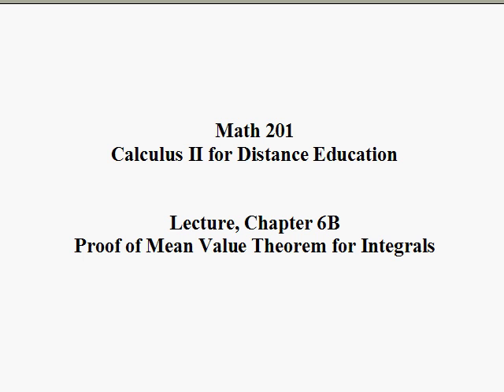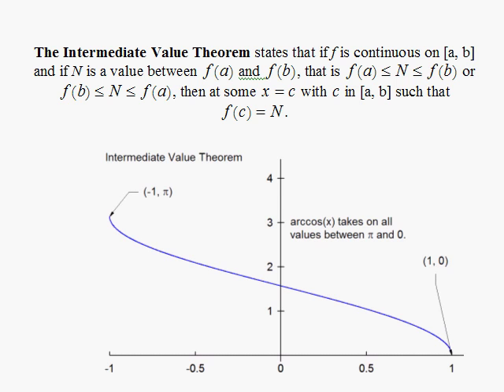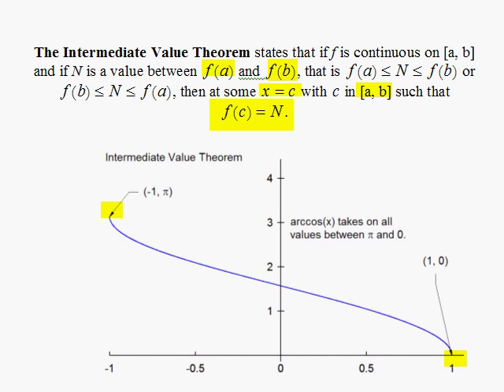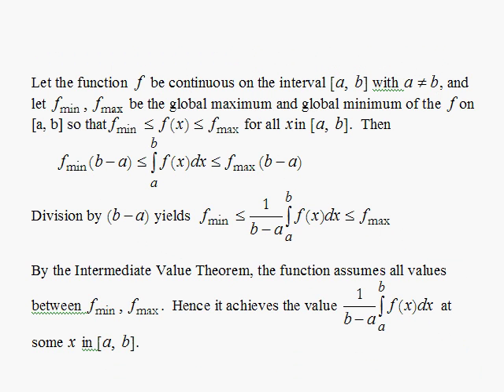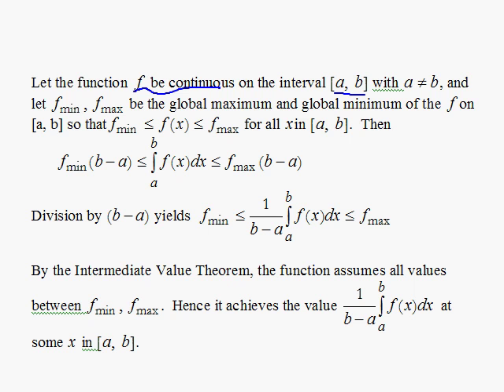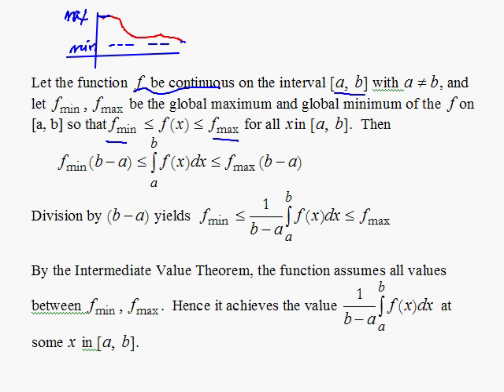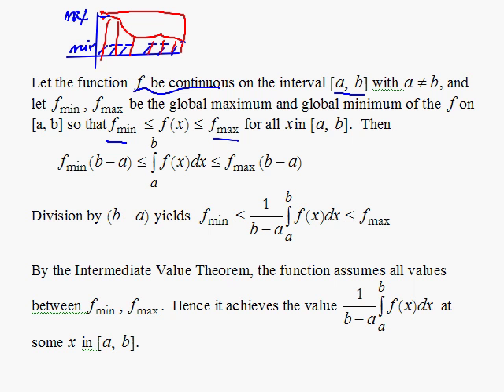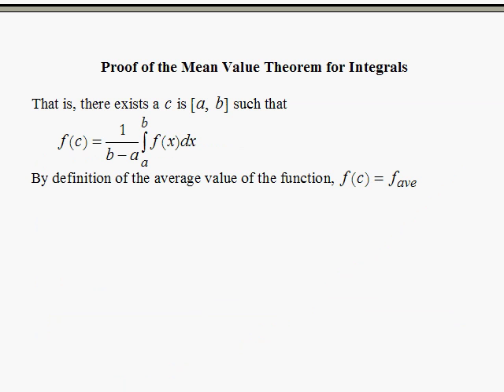Calculus II Ch 6b Proof of Mean Value Theorem